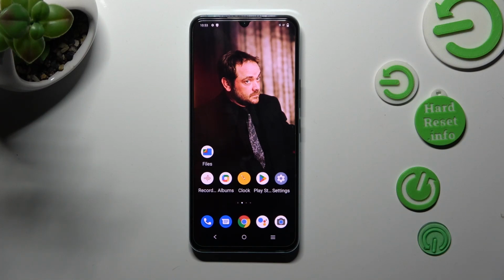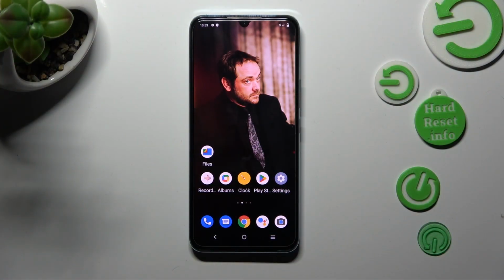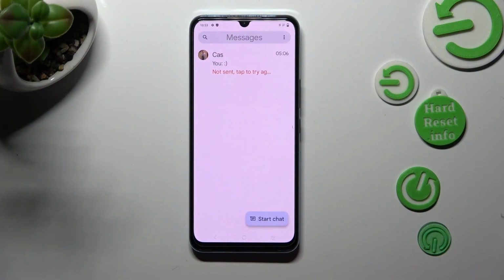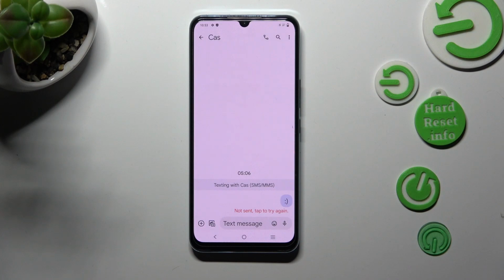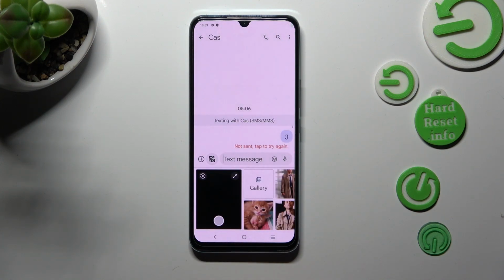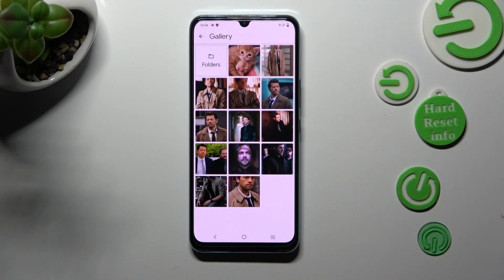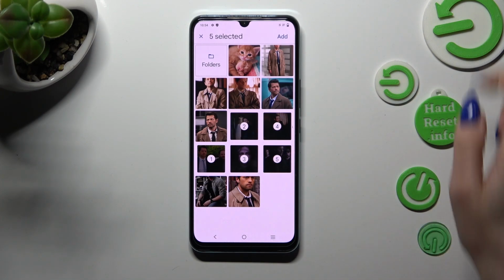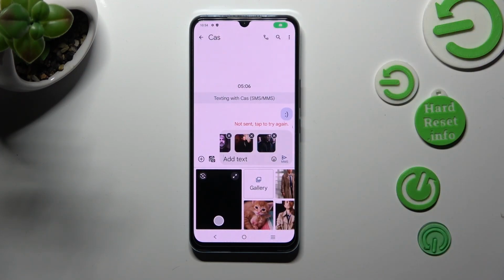How to Add Photos To Your Text Message on Vivo V21e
Find out more about Vivo V21e:
Hello, everyone! We're excited to welcome you to today's video tutorial, where we'll show you how to add photos to your text messages on the Vivo V21e. In this easy-to-follow guide, we will demonstrate simple steps to effortlessly include pictures or images in your text messages and ensure they are sent successfully. We genuinely hope this tutorial proves to be helpful and enjoyable for you. Let's get started! If you want to know more about your Vivo V21e, visit our YouTube channel.

How to attach pictures to a text message on Vivo V21e? How to add an image to the text message on Vivo V21e? How to add pictures to your message on Vivo V21e?